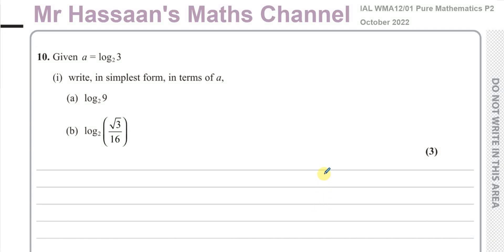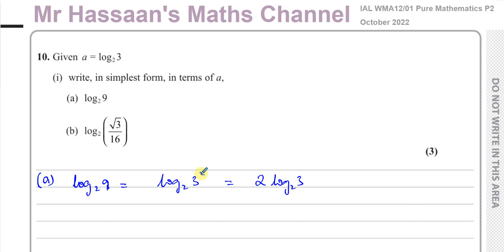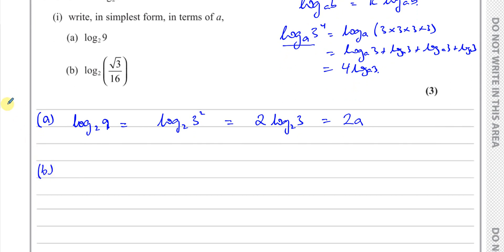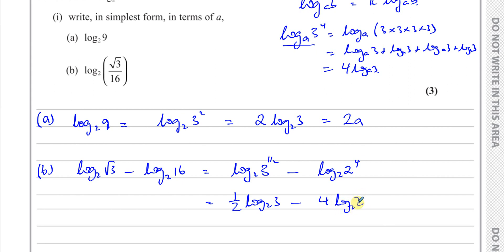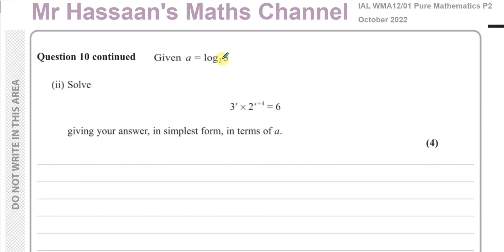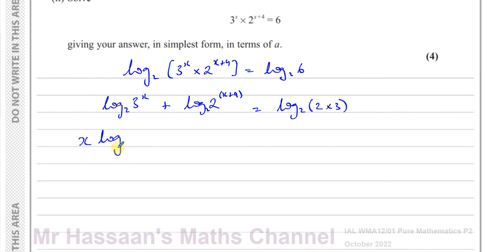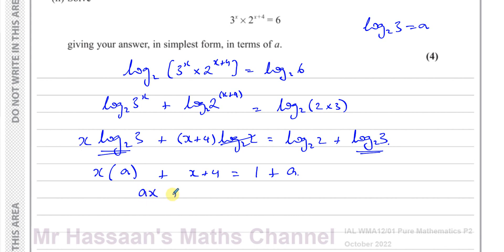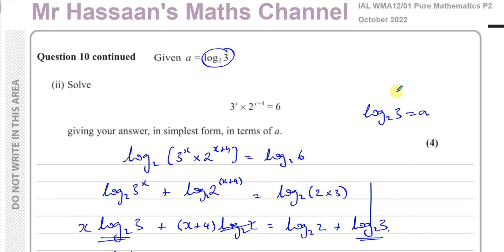WMA12/01, IAL, (Edexcel), P2, October 2022, Q10, Logarithms & Exponential Equations